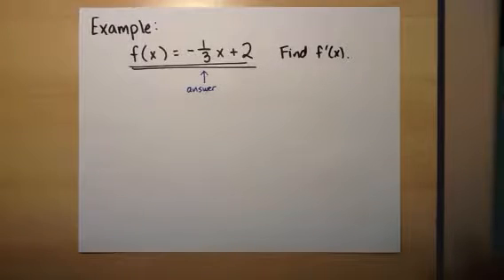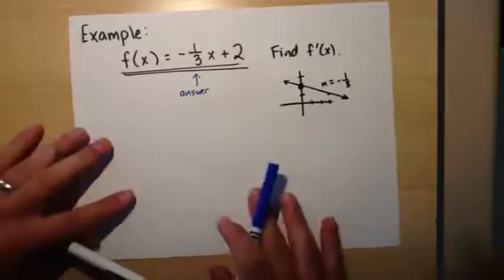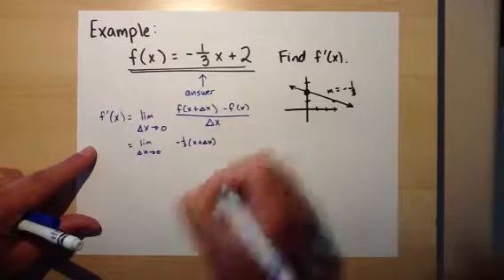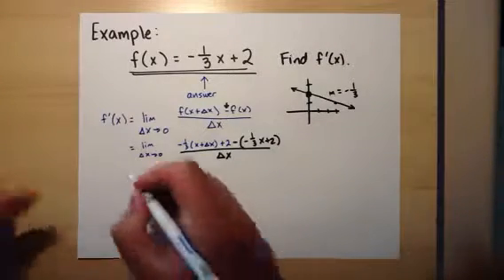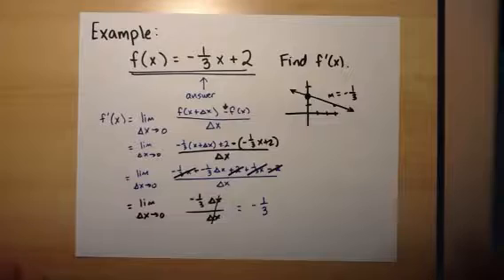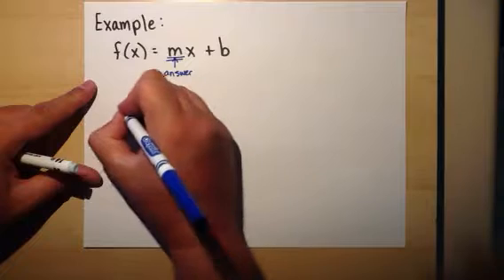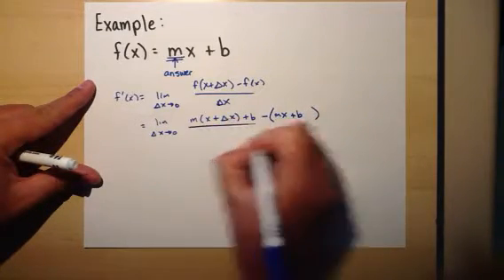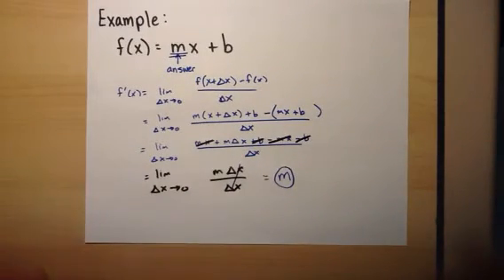Definition of Derivative Linear Functions